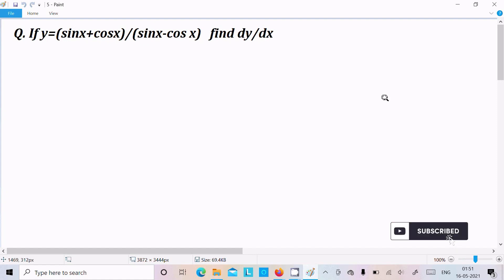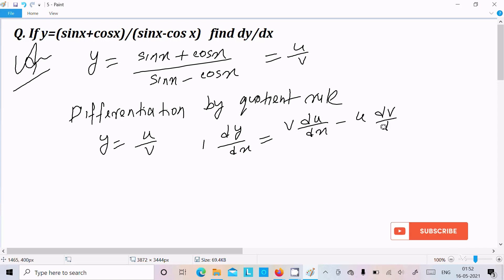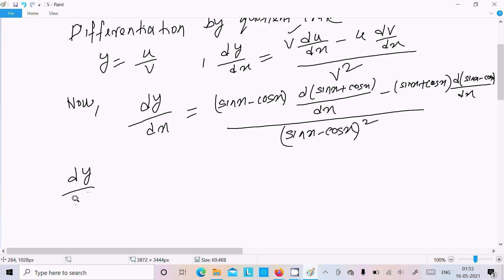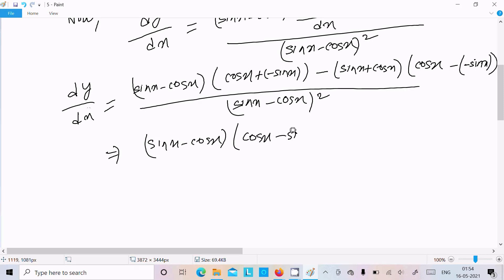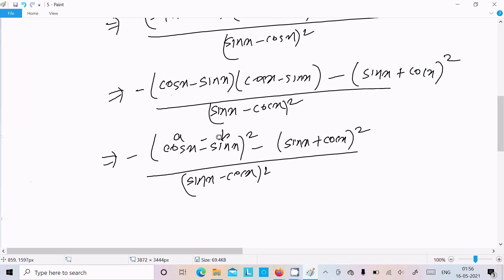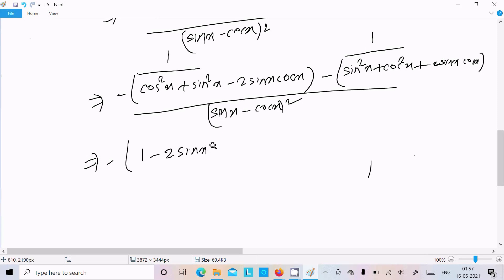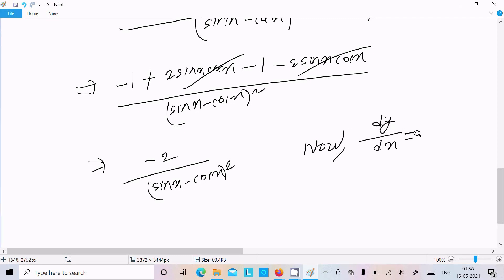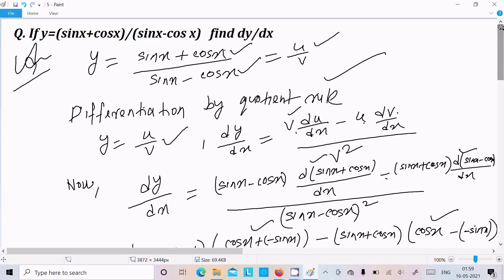Differentiate y = (sinx + cosx)/(sinx - cosx)